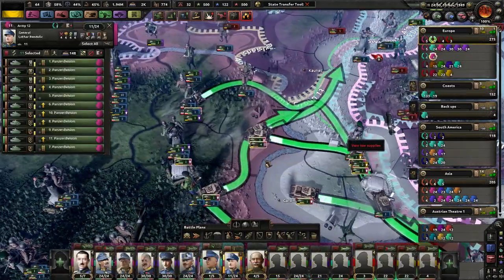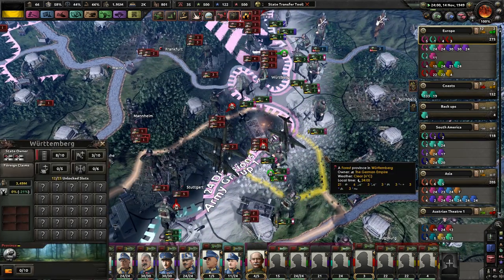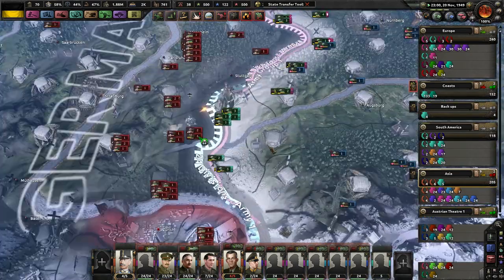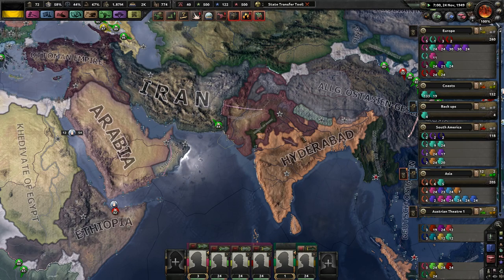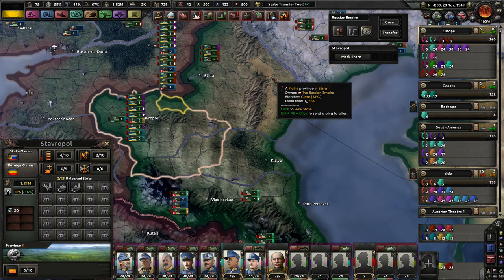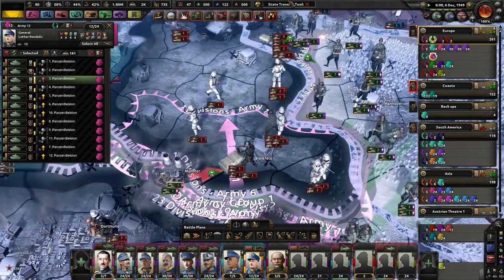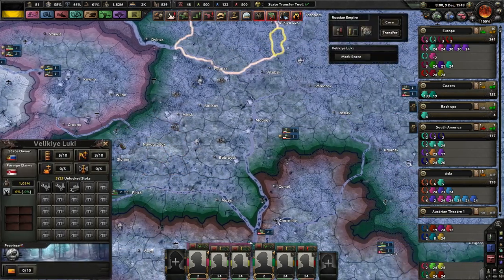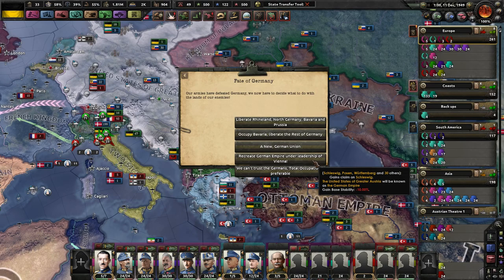The True German Kaiser! - Fuer Kaiser Und Oesterreich! - TGWM/Kaiserreich #37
Our continent is heading towards war. There is no doubt about it. The coalition between the East and West are a threat to our security and they wish to dominate Austria-Hungary. Despite our multinational state, we must plan our future carefully to ensure that  the Austrian way of life will be preserved forevermore!

Mods Used: Player-led Peace Conferences, Colored Buttons, Coloured Events, Hearts of Iron IV: The Great War